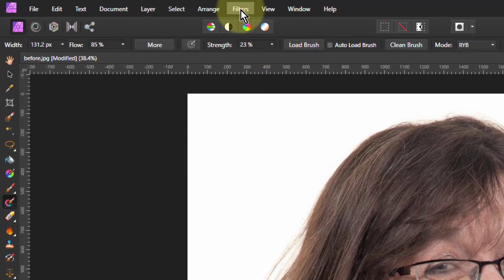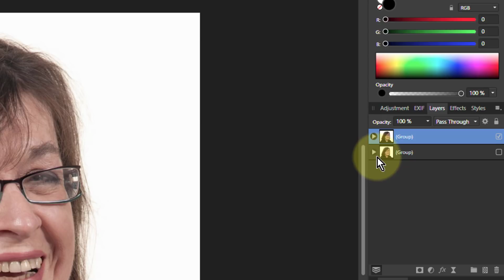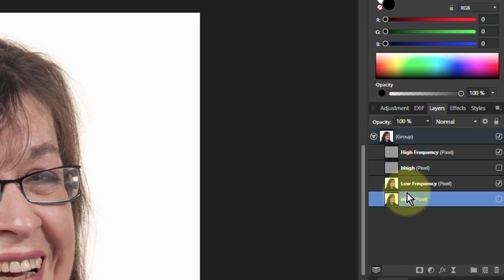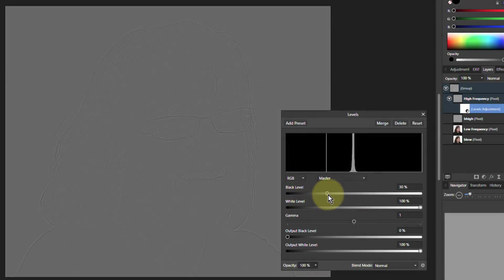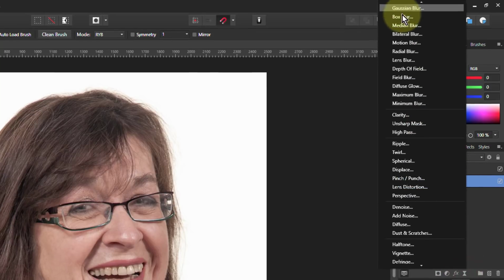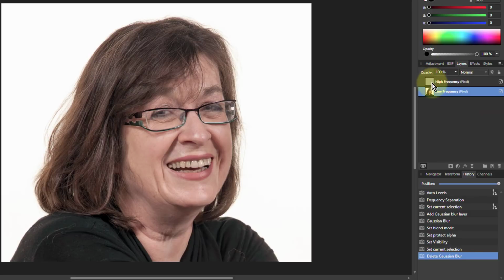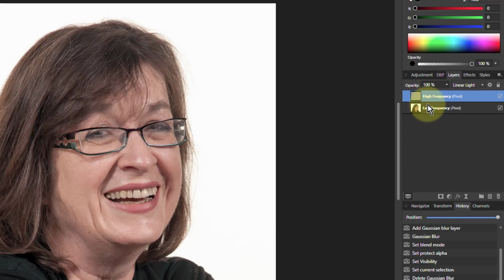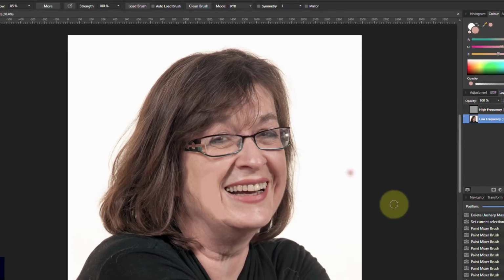Frequency Separation -- Five Powerful Tips (using Affinity Photo)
Here are five very powerful tips to use when editing a picture using Frequency Separation. Indeed, they are less tips and more whole catetories of things you can use. Useful examples are shown here, and there is much else to discover with these idea.

The web page for this video is here (with links to related videos)